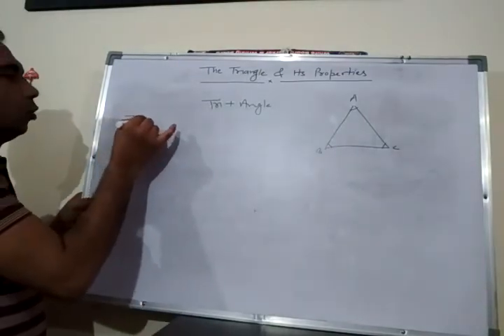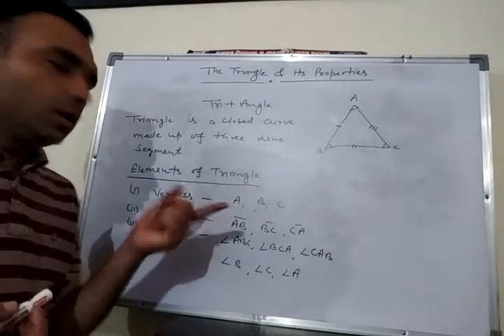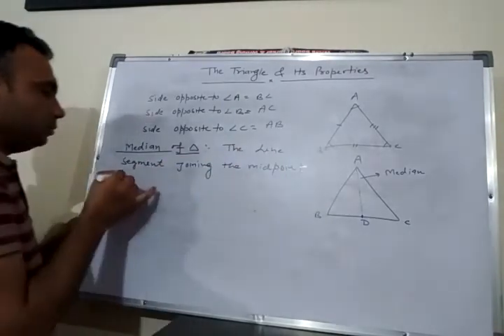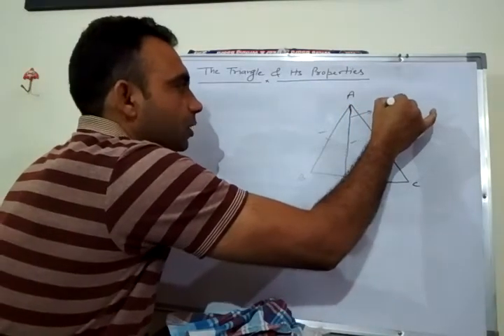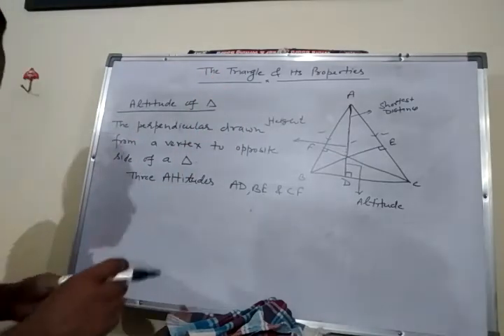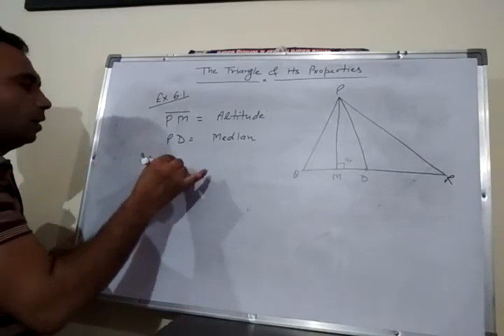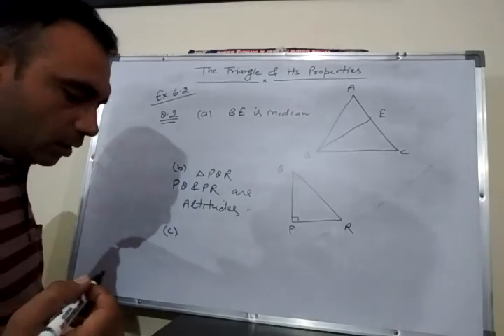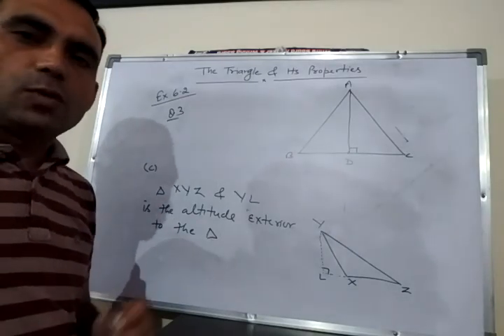Triangle and it's Properties Class VII( Part 1)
Bhavya Sharma KVDL